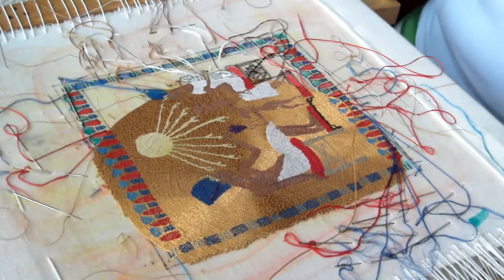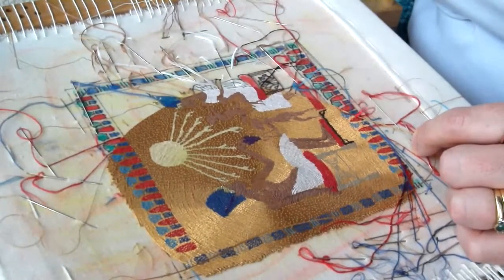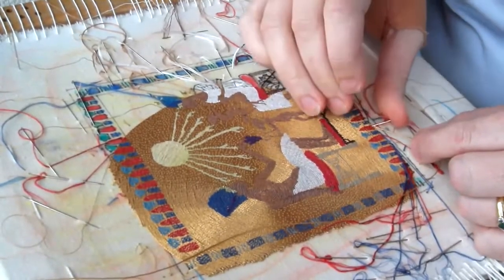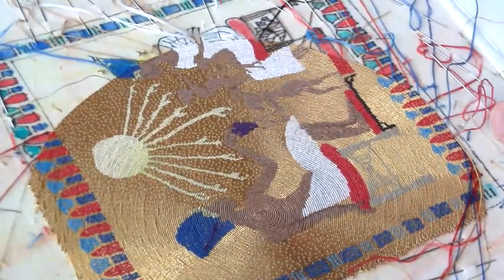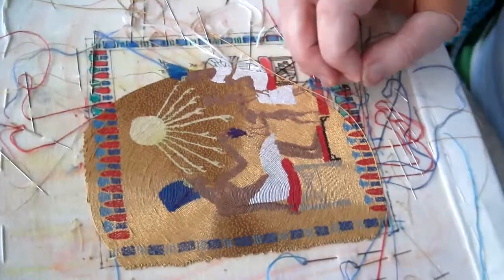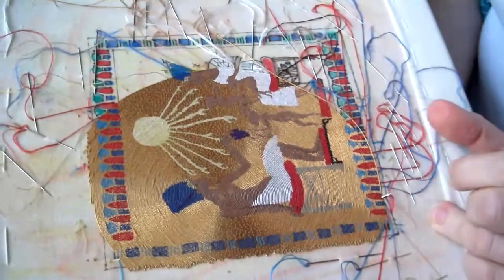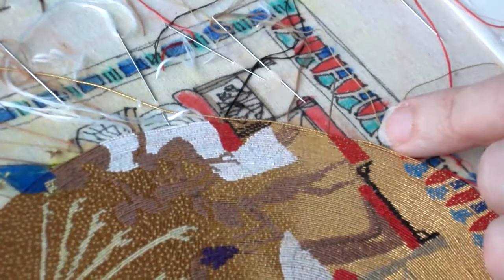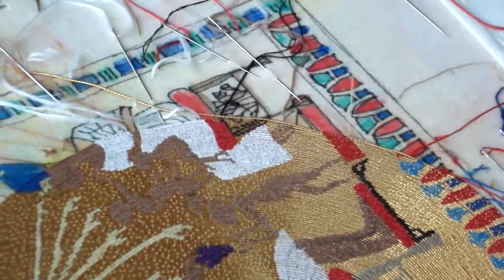SlowTVStitchery - Episode 21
in which are considered false starts and the avoidance (or not) thereof..